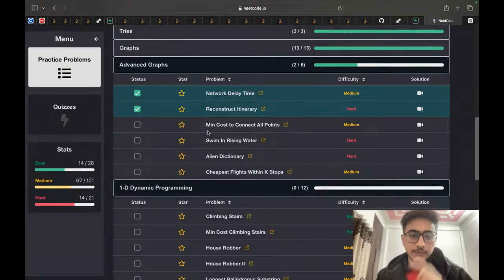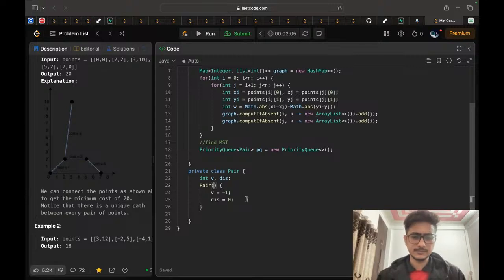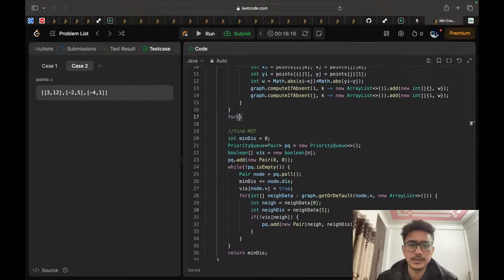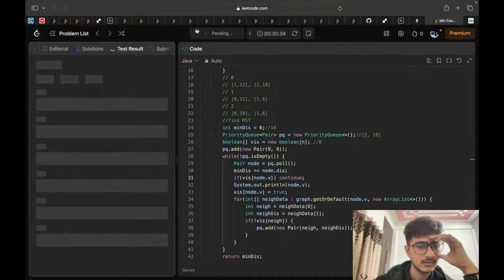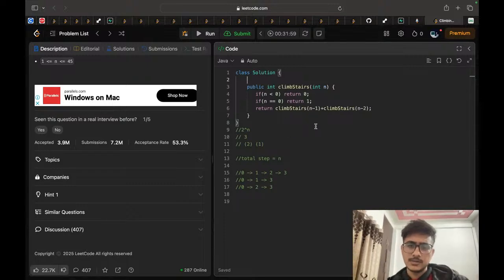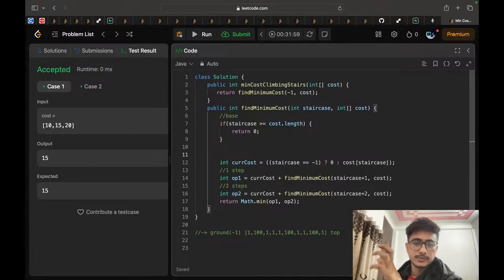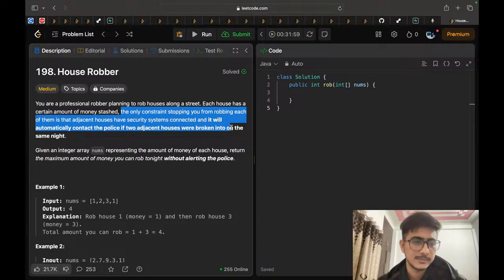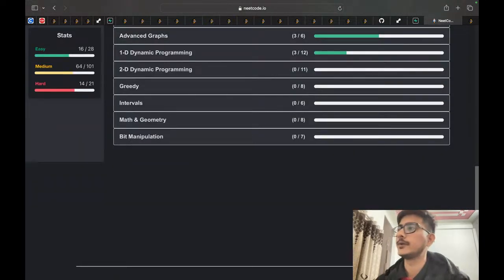Day 43/100 of solving DSA problems